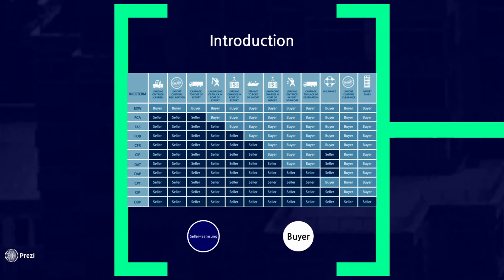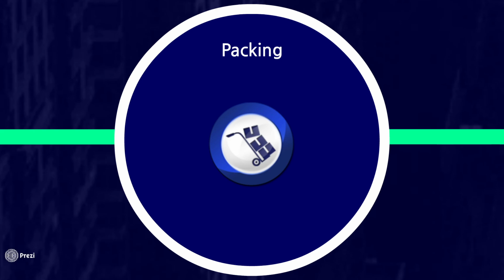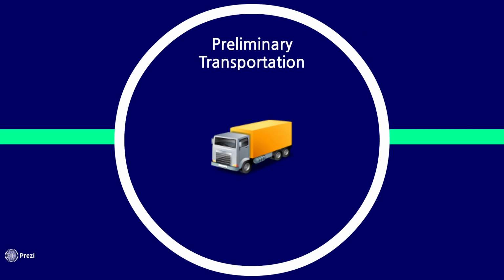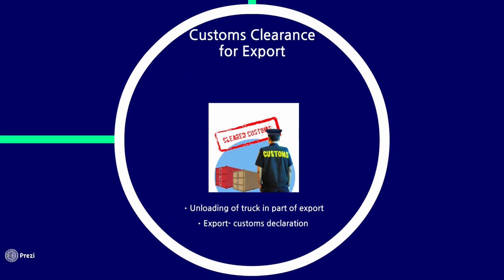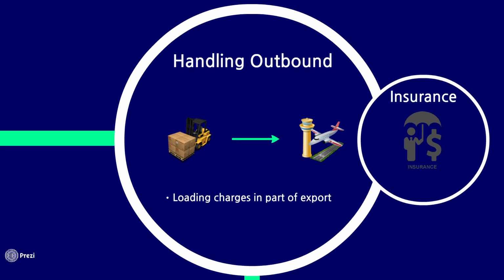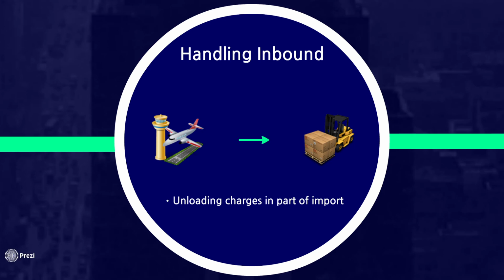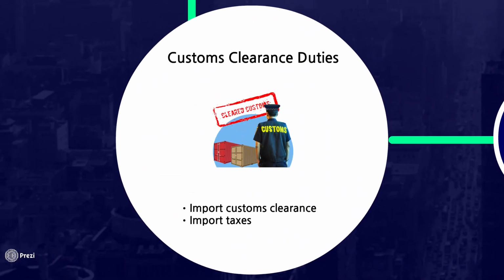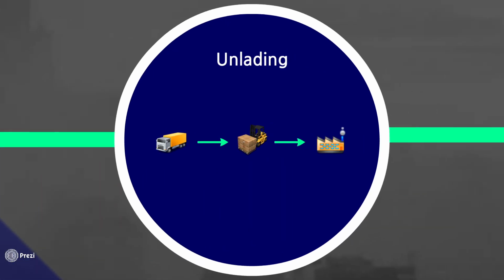The steps of Global Logistics Chrome 2020 04 03 오후 6 40 58